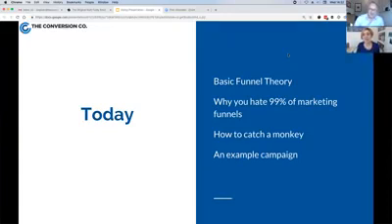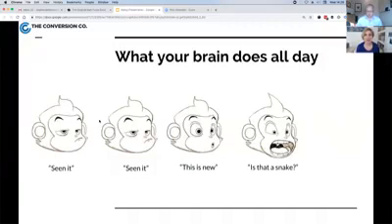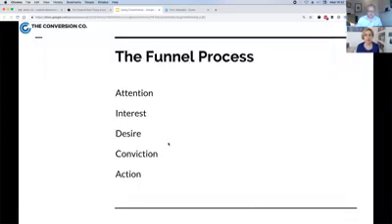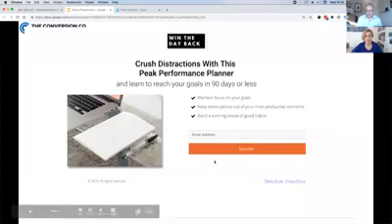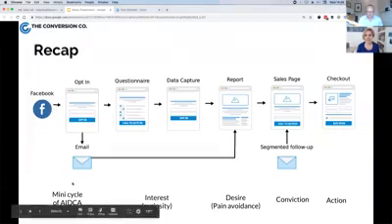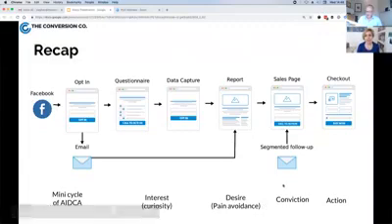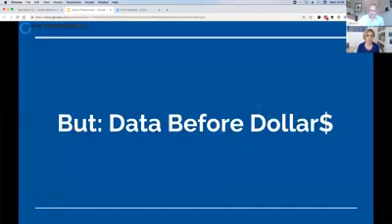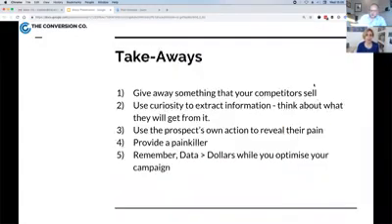How to sell bananas to monkeys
Getting back to the basics of marketing psychology for funnel building.

From Lucy Whittington's podcast for Statzy